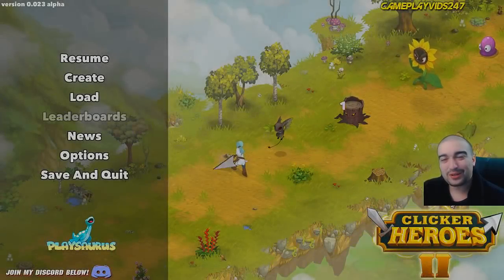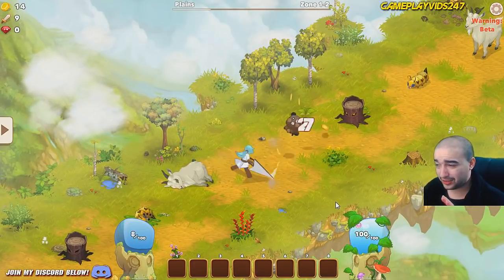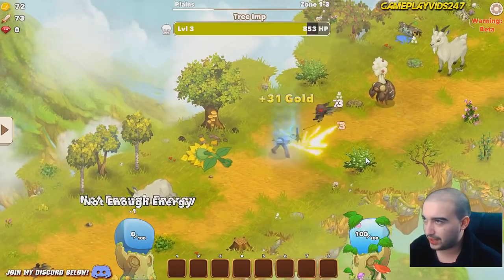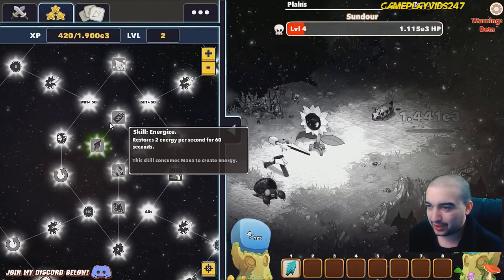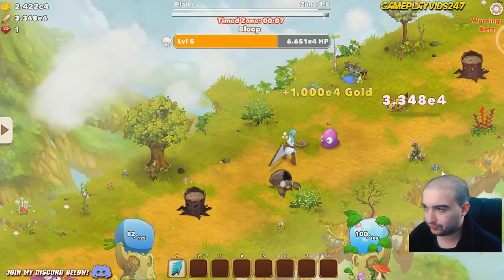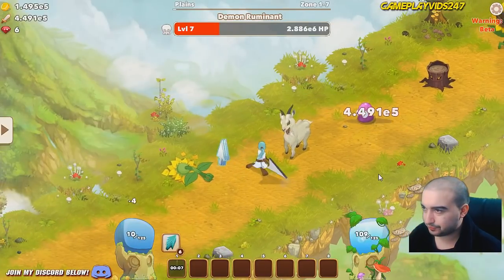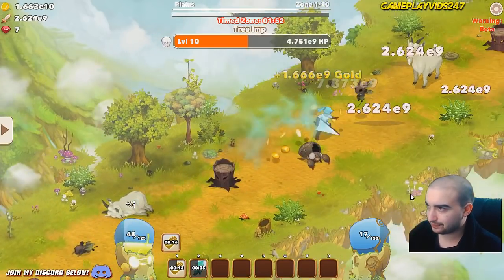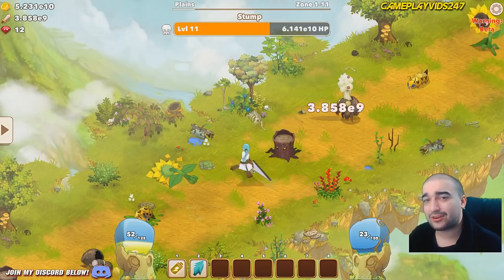Clicker Heroes 2: The Legend Begins! - Walkthrough Guide #1 - PC Gameplay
Clicker Heroes 2: The Legend Begins! - Walkthrough Guide #1 - Clicker Heroes 2 PC Gameplay

GAME INFO:

Clicker Heroes 2 is a game about the feeling of getting amazing powerups. You will embark on a never-ending journey to defeat mythical creatures, progressing through an infinite number of worlds. There will always be another upgrade.

1.52e394+ Hours Of Gameplay!
Features

Hop from zone to zone to defeat monsters and purchase gear and upgrades that will help you reach higher zones. Once you’re strong enough, advance from world to world where you’ll find even more powerful monsters and unlock even better upgrades!

Unlock tons of satisfying skills to help you beat monsters faster. Big Clicks, Huge Click, Multiclick, and more. Find the perfect combination and rotation for maximum DPS!

Conquer a vast number of worlds and defeat their unique monsters in search of more gold and experience!

Customize the Automator to play the game for you while you’re away. Automatically level up your gear, buy new gear, and create complex skill combos. Maximize your efficiency by crafting the perfect Automator sequences.

Choose your own path to success with hundreds of amazing upgrades for your stats and skills in the massive skill tree. Play the game the way you want to!